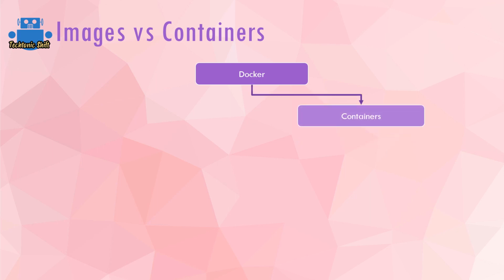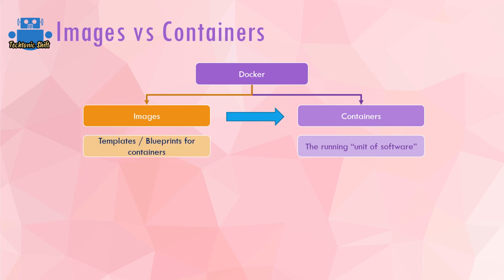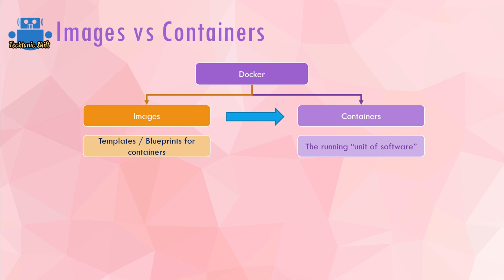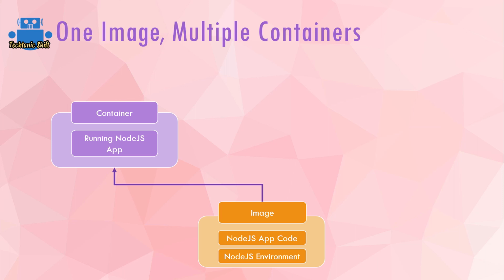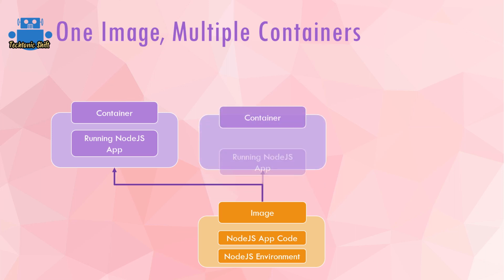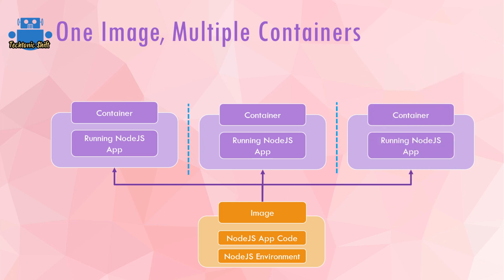Docker Image vs Container || Learn Docker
Docker is an open-source platform that allows developers to automate the deployment, scaling, and management of applications. It accomplishes this through the use of containers - lightweight, standalone, and executable software packages that include everything needed to run a piece of software, including the code, a runtime, libraries, environment variables, and system tools. The concept of Docker revolves around two key elements: Docker Images and Docker Containers.

**Docker Images**:
A Docker Image is a lightweight, stand-alone, executable package that includes everything needed to run a piece of software. This includes the code, a runtime, libraries, environment variables, and config files. Images are created from a set of instructions called a Dockerfile. The Dockerfile defines an image's environment, installs necessary software, copies project code, and specifies any runtime behavior.

Docker images are read-only templates from which Docker containers are launched. Each image consists of a series of layers. Docker uses a union file system, which allows each layer to exist separately, and all of them are overlayed to create the final image. When an image is updated or modified, only the layers that change need to be updated, which makes the process more efficient.

For example, if you were to create a Docker image for a Python application, your Dockerfile might include instructions for:
1. Using the latest Python 3 image as a base
2. Installing necessary Python packages using pip
3. Copying your Python code into the image
4. Exposing a network port that the application will use
5. Defining the command that runs your application

**Docker Containers**:
Docker containers are runtime instances of Docker images. In other words, a container is a running image that you can interact with. It is a lightweight and portable encapsulation of an environment in which to run applications.

Containers are isolated from each other and bundle their own software, libraries, and configuration files; they can communicate with each other through well-defined channels. While a Docker image is more like a snapshot, a Docker container is the execution of that snapshot.

The commands `docker run` and `docker build` are used to interact with containers and images. `docker build` is used to create a Docker image from a Dockerfile, while `docker run` is used to create a container from an image.

In summary, Docker Images are the basis of containers. An Image is an ordered collection of root filesystem changes and the corresponding execution parameters for use within a container runtime. A container is a runtime instance of an image, and what it becomes in memory when actually executed.

As for **DevOps**, Docker fits very well into the DevOps philosophy of continuous integration and deployment because it allows developers and operations teams to work in harmony, providing consistency from development to production.

For beginners wanting to get into Docker, it's recommended to start with understanding the basic concepts, like Dockerfiles, images, containers, and how to interact with them using Docker CLI commands. There are many online tutorials, guides, and courses available for learning Docker.

In conclusion, Docker uses the concept of images and containers to provide a consistent, reproducible, and portable environment for developers and system admins to work with, enhancing the DevOps practices.

This video contains the answer of your queries:
What is Docker image
Docker Image vs Container
Docker Images vs Containers
difference between docker image and container
docker tutorial for beginners
docker training
Docker Container vs Image
Containers vs Images
Images vs Containers docker image
What are docker images
What are docker containers
How docker images and containers related to each other
devops
containers
docker image and layers
docker image example
docker run vs docker build